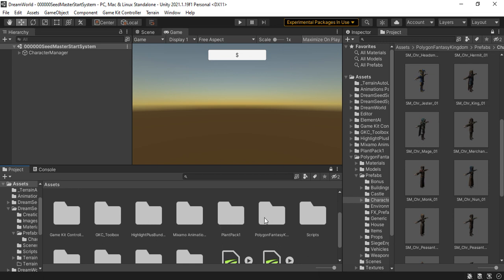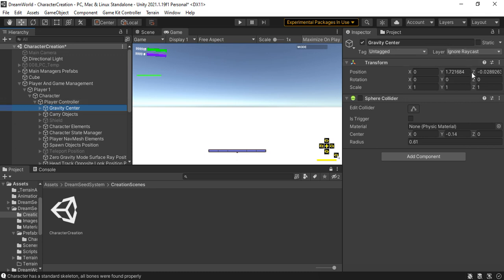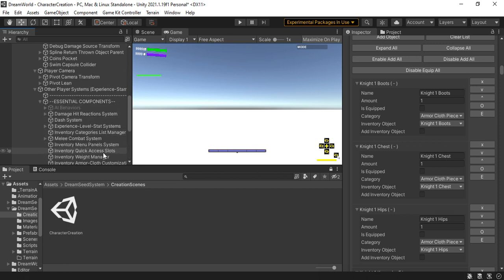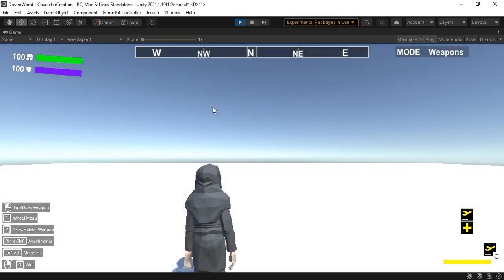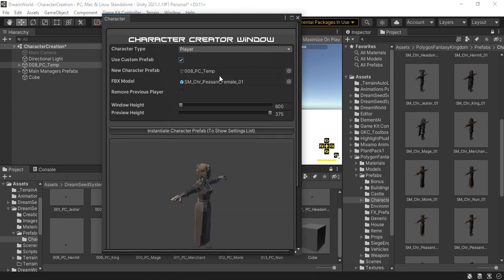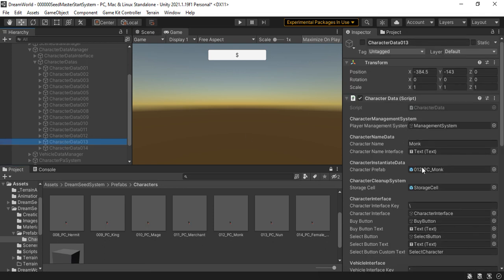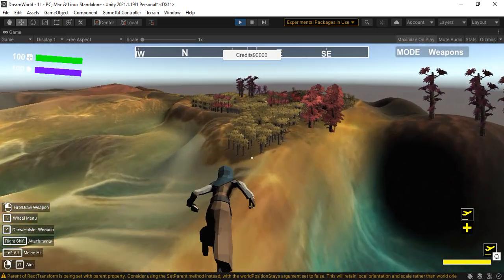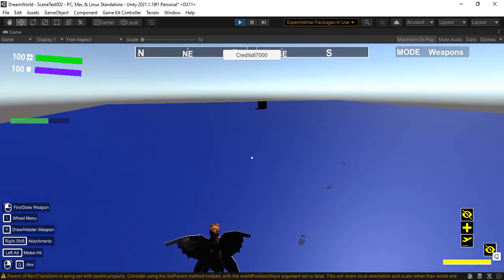TheDreamSeed EP 003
A vid i made of me using GKC for some character creation. And adding them into TheDreamSeed.